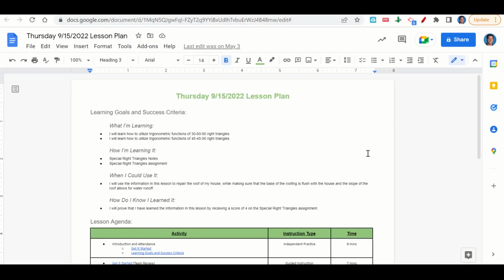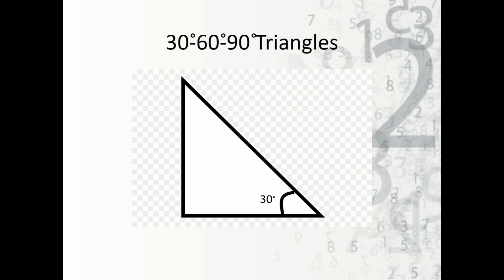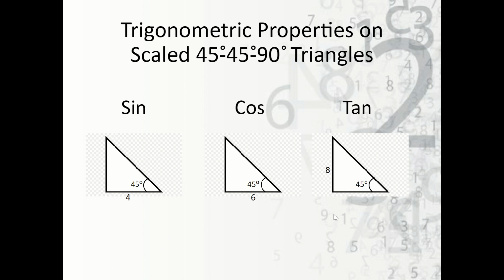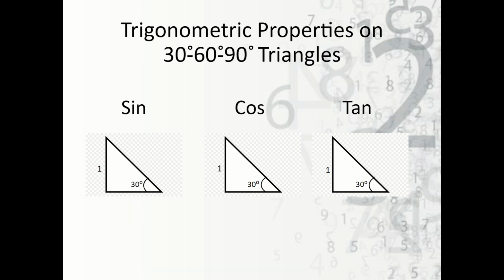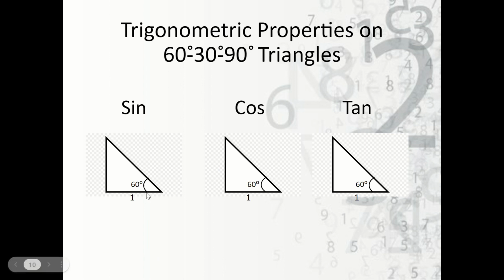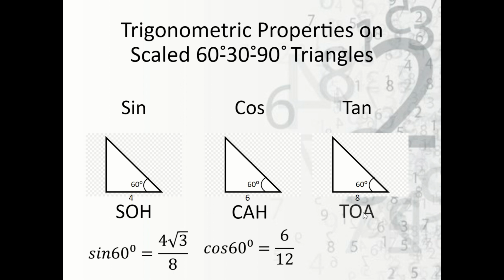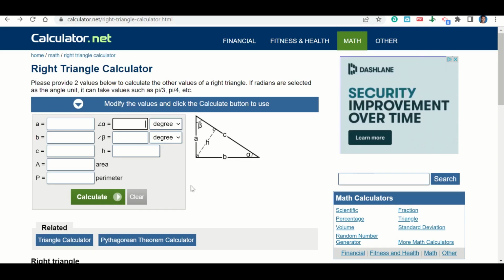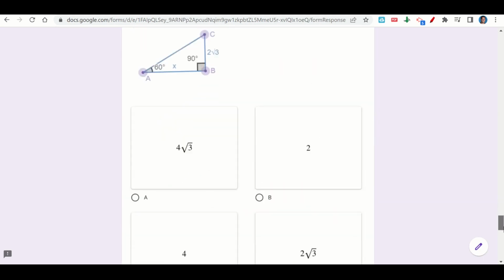9/15/2022 Special Right Triangles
0:00 Agenda and Learning Goals
1:28 Special Right Triangles Notes
13:17 Special Right Triangles

Instructions:
* Review the Special Right Triangles Notes on Google Slides.
* Complete the Special Right Triangles assignment on Google Forms.

What I’m Learning:
* I will learn how to utilize trigonometric functions of 30-60-90 right triangles.
* I will learn how to utilize trigonometric functions of 45-45-90 right triangles.

How I’m Learning It:
* Special Right Triangles Notes
* Special Right Triangles assignment

When I Could Use It:
* I will use the information in this lesson to repair the roof of my house, while making sure that the base of the roofing is flush with the house and the slope of the roof allows for water runoff.

How Do I Know I Learned It:
* I will prove that I have learned the information in this lesson by receiving a score of 4 on the Special Right Triangles assignment.